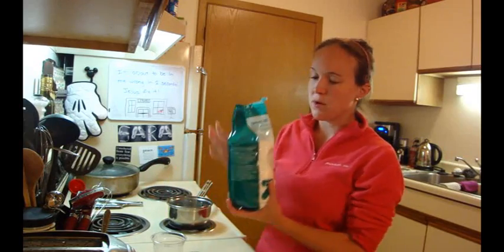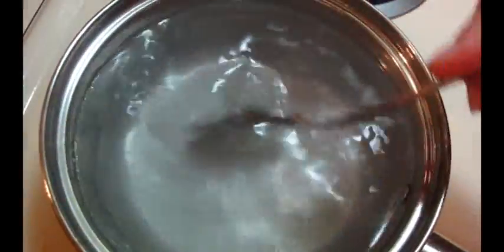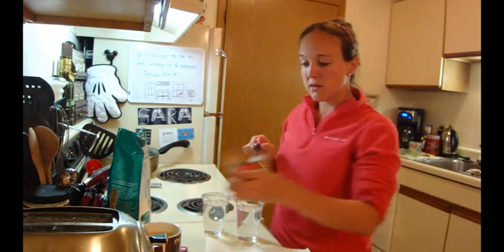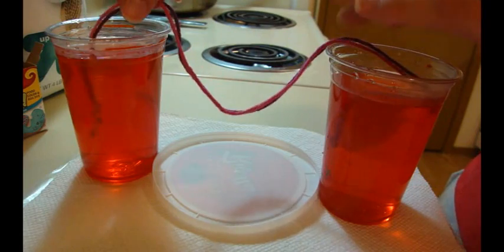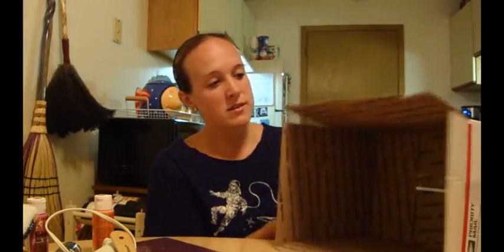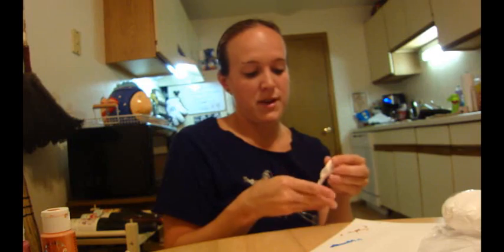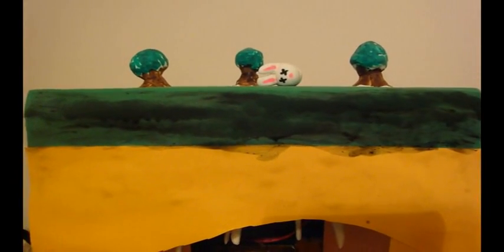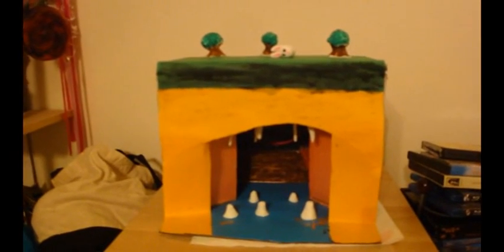Create-a-Cave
This is my Shoe box Final for EED200
This is a lesson/activity that can accompany a unit or lesson on caves with stalactites and stalagmites.
What you need:
- epsom salt
- 2 cups
- cotton or wool yarn
- hot water
- 2 paperclips or safety pins
- food coloring
- shoe box
- art supplies